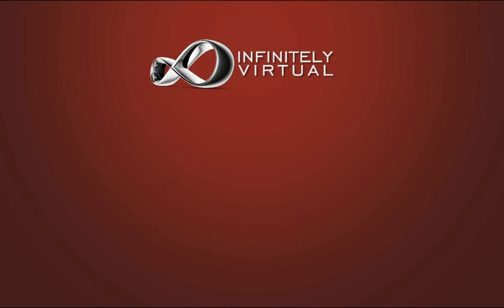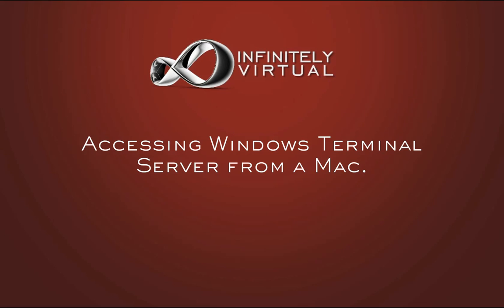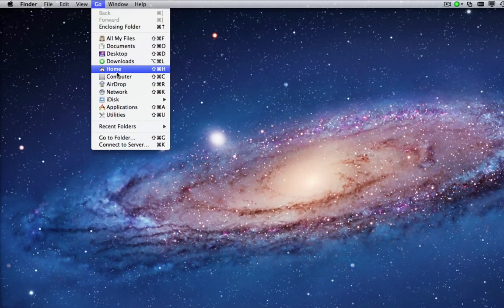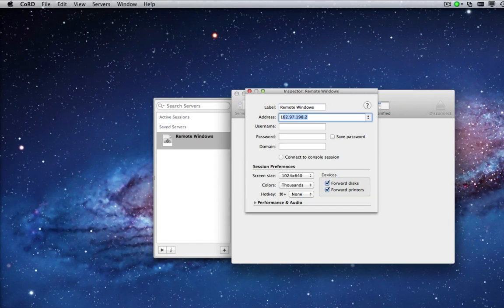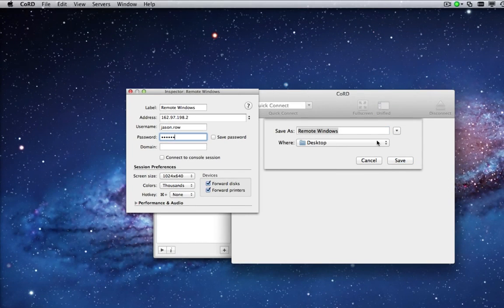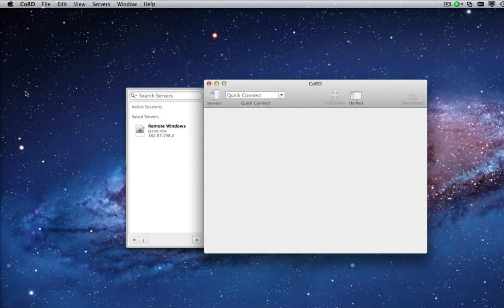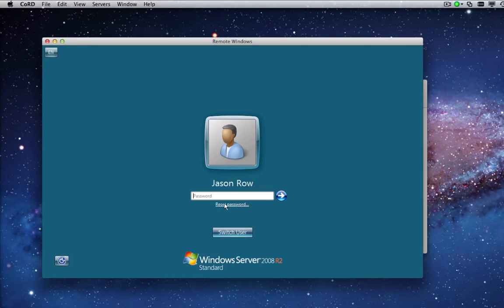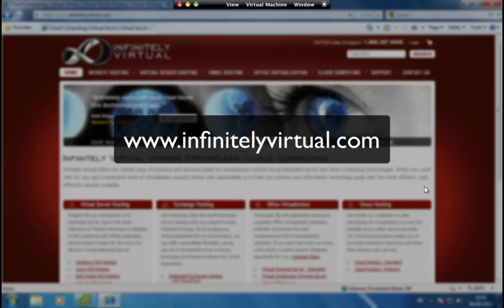How to Connect to Remote Desktop with a Mac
This video demonstrates how to connect to a Windows Terminal Server using remote desktop from a Mac.